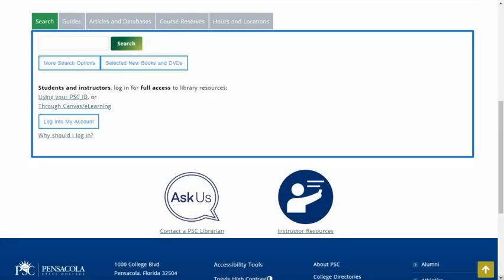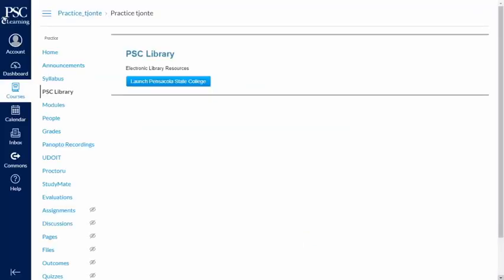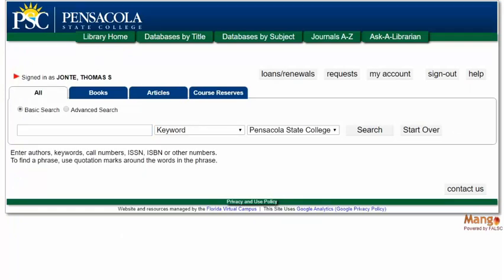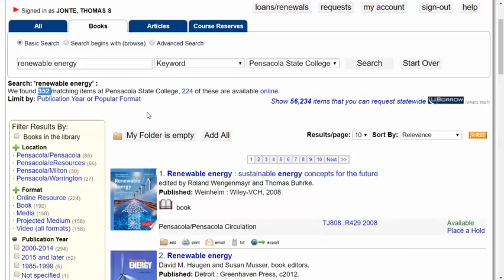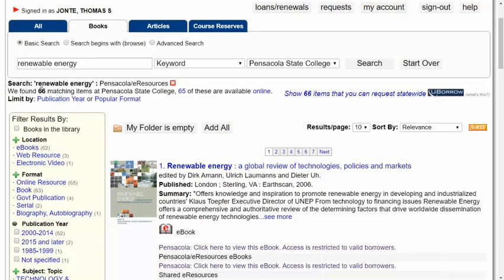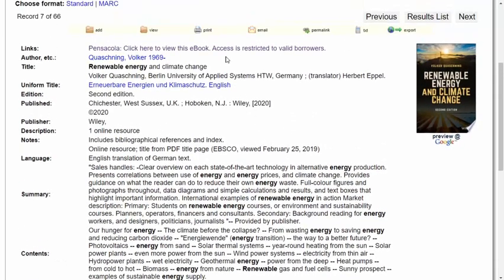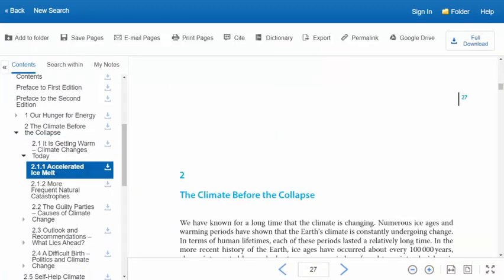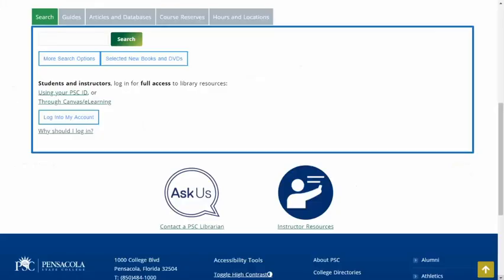PSC Library eBook Tutorial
This tutorial will show you the basics of logging into your library account and finding eBooks in our library catalog.